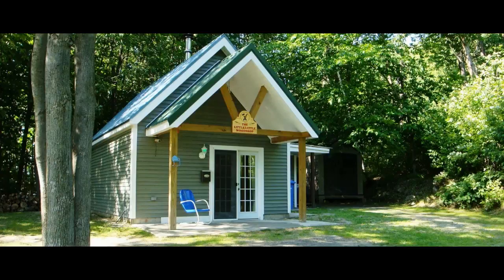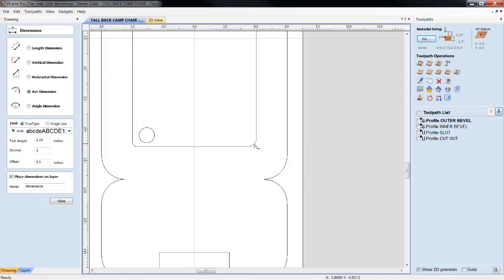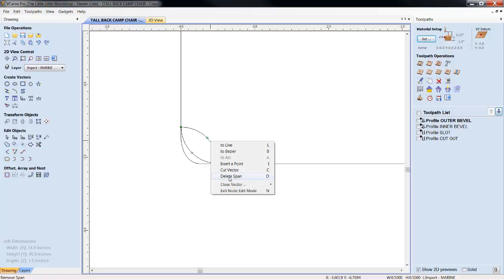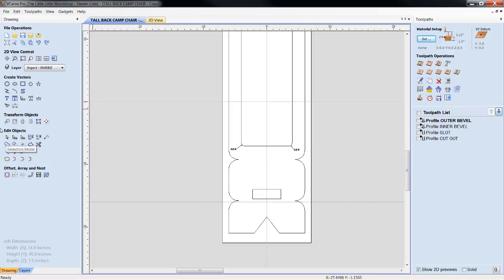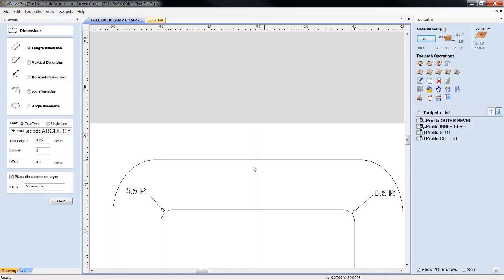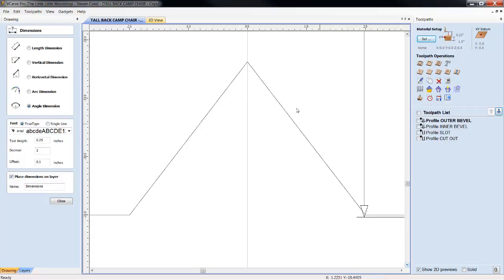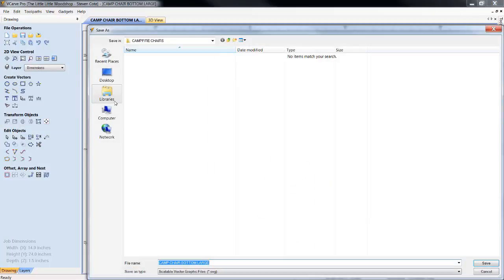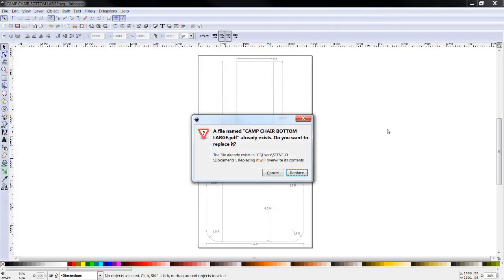Vcarve Pro Adding Dimensions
In Vcarve Pro Adding  Dimensions to CAD programs will expand your shop's capabilities. Not everybody owns cnc equipment or access to it. Adding dimensions will provide a 2 dimensional blueprint of sorts.

~Steve